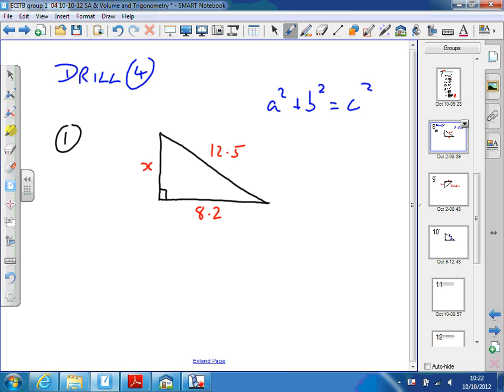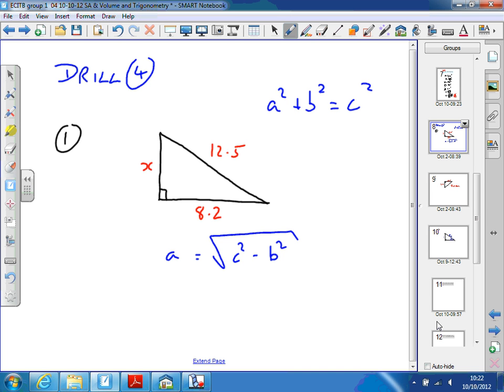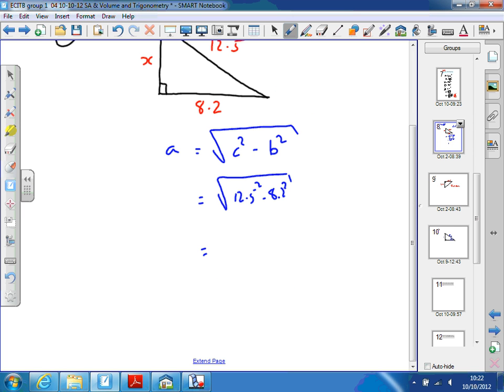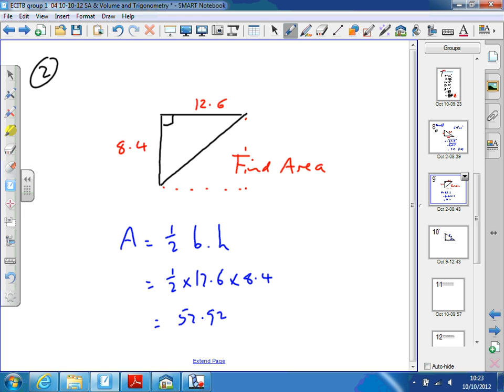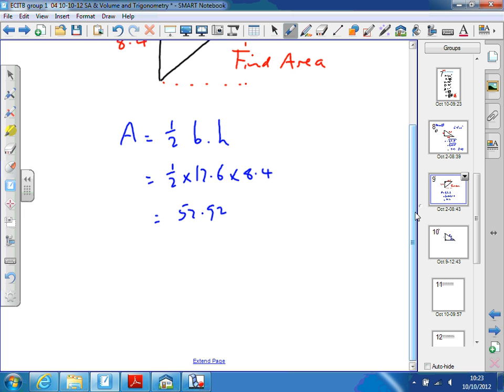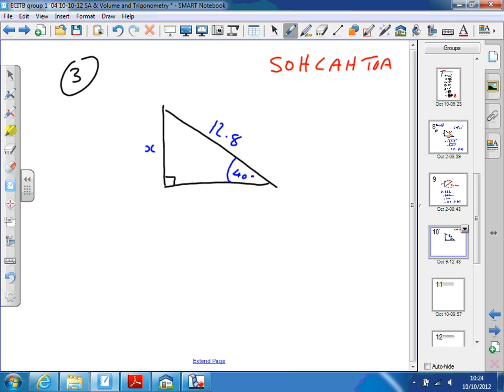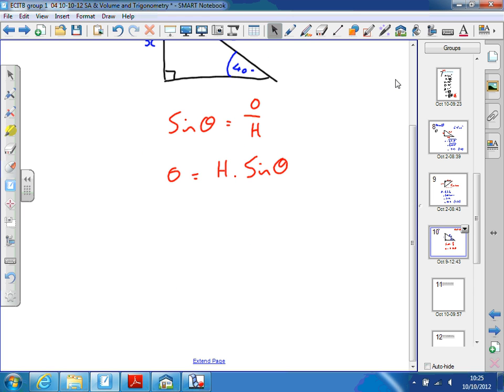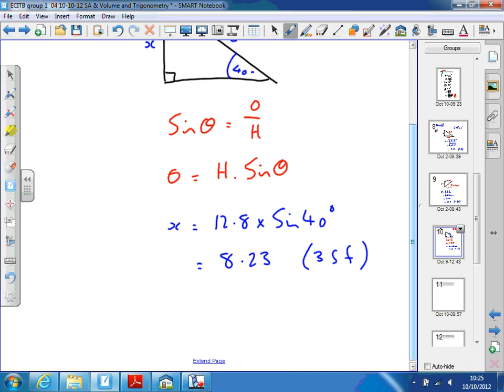ECITB group 1 04 10 10 12 Trigononmetry Drill